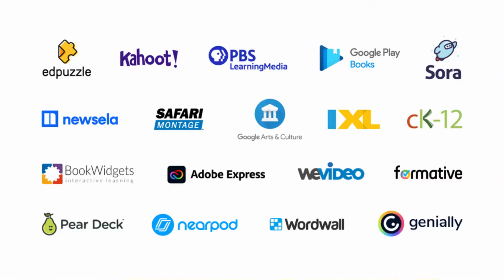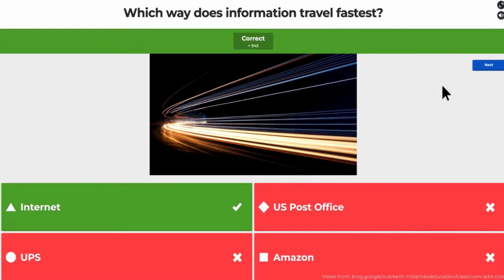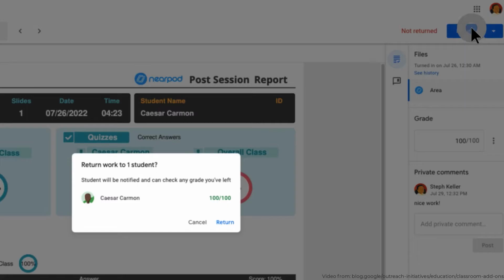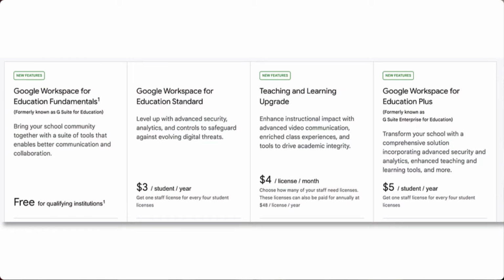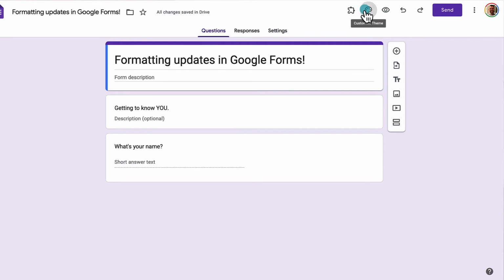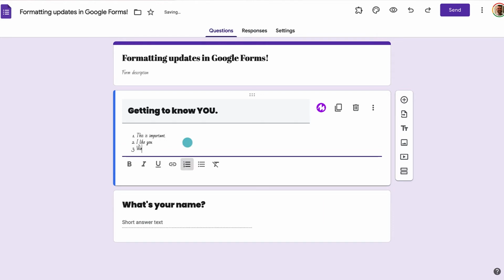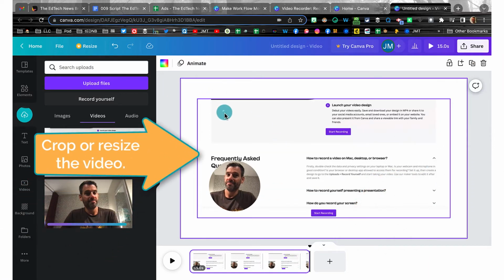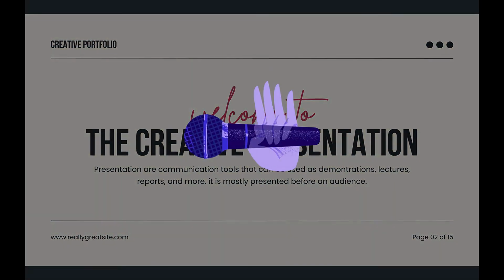009 Google Classroom Add-Ons, Forms Font Formatting, Canva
Google Classroom has added special add-ons for using Edpuzzle, Kahoot, Pear Deck, Nearpod, and 14 other tools from within the Classroom window. Also, now you can format text within your Google Forms. And, Canva fanatics rejoice, Canva has added a screen recorder and other enhancements!

Table of Contents:

0:00:00 - INTRO

0:02:12 - GOOGLE CLASSROOM ADD-ONS

0:04:33 - GOOGLE CLASSROOM KAHOOT ADD-ON

0:05:00 - GOOGLE CLASSROOM PEAR DECK ADD-ON

0:05:45 - GOOGLE CLASSROOM EDPUZZLE ADD-ON

0:06:21 - GOOGLE CLASSROOM NEARPOD ADD-ON

0:06:54 - OTHER GOOGLE CLASSROOM ADD-ONS

0:08:05 - ONE BY WACOM GIVEAWAY!

0:09:36 - TEXT FORMATTING IN GOOGLE FORMS!

0:11:11 - TODAY’S SPONSOR: VIZOR
vizor.cloud/jake

0:12:17 - SCREENCASTING AND MORE IN CANVA

0:15:03 - BULK ORDERS FOR MY BOOK!

0:15:41 - AUDIENCE QUESTIONS

0:17:01 - DAD JOKE TIME!

0:17:42 - CLOSING

Share about The EdTech News Brief in your favorite staff lounge or social media platform!

If you dig the show, head over to Apple Podcasts, Podchaser, or another podcast review platform and review it!

Share about the show with the hashtag TheEdTechNewsBrief!

Follow The EdTech News Brief wherever you listen to audio!

FEEDBACK!

You can ask your questions or make comments! Let your voice be heard.